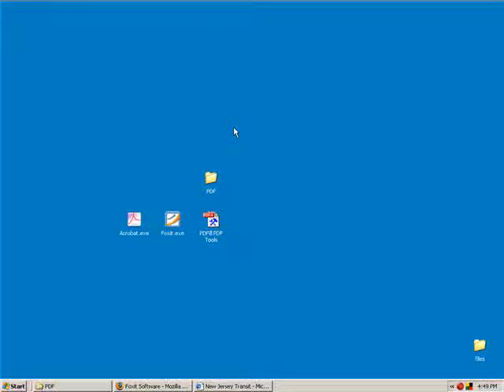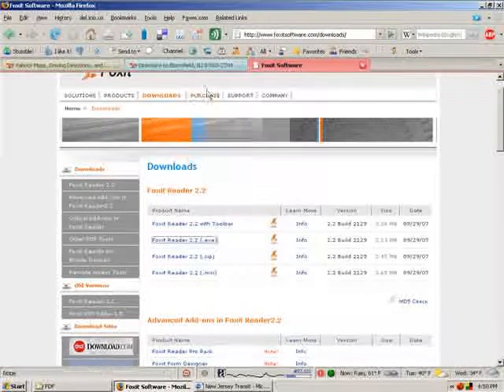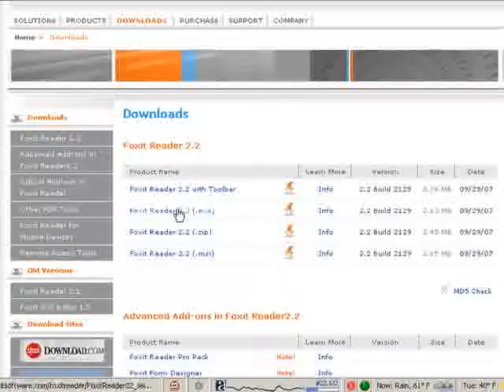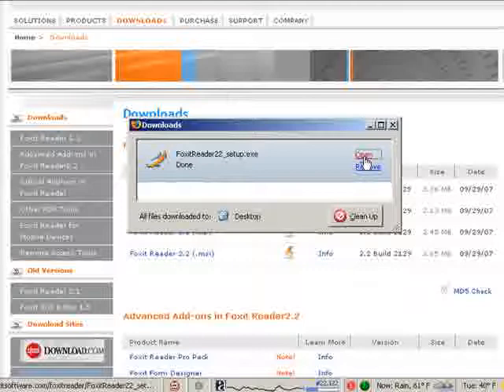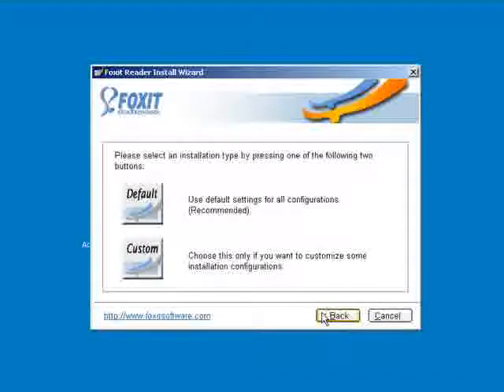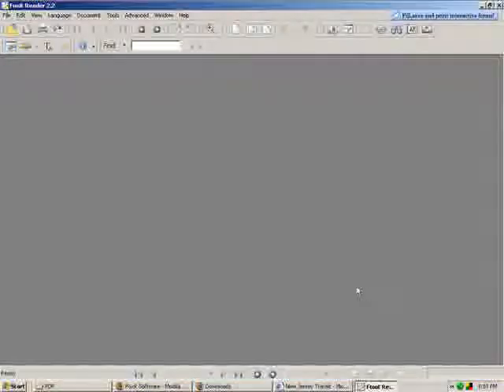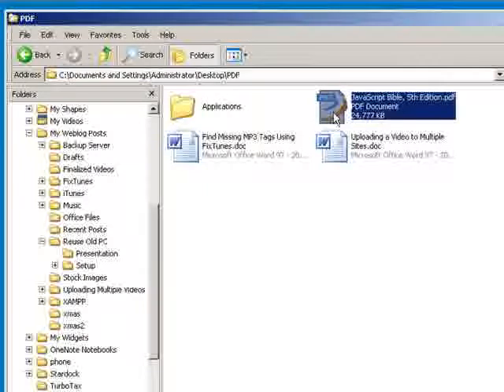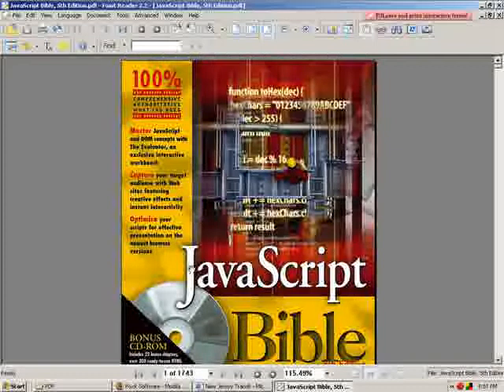Adobe Acrobat Alternatives - 1 Foxit PDF Reader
This video shows how to replace Adobe Acrobat Reader with FoxIt PDF Reader.
Stop by and take a look.